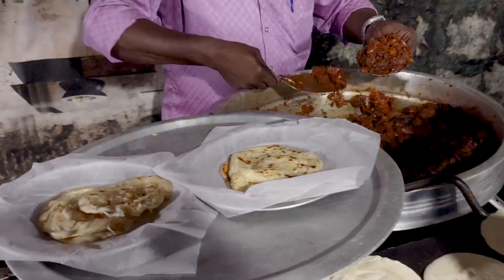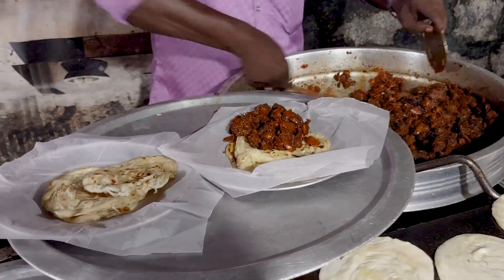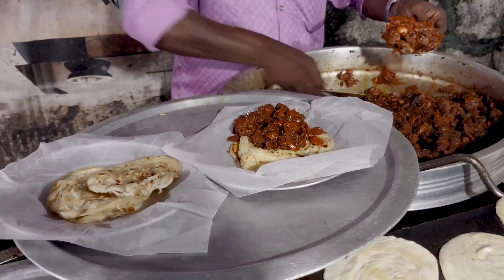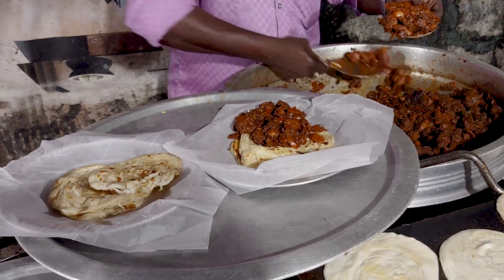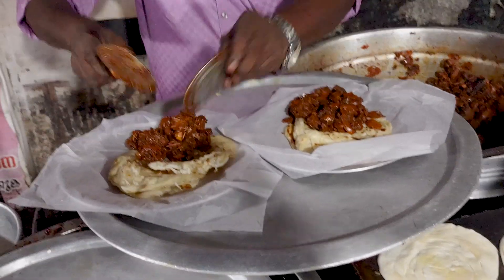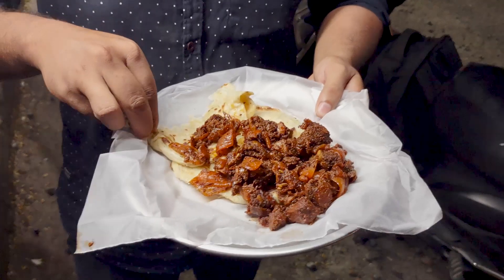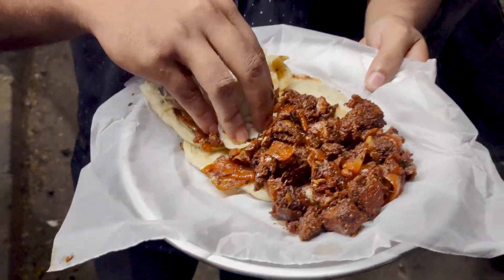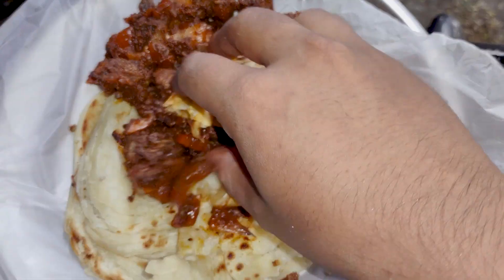ഉത്തമേട്ടൻ്റെ 50 രൂപാ ബീഫും നസി ഇക്കാൻ്റെ നല്ല തണുത്ത സർബത്തും